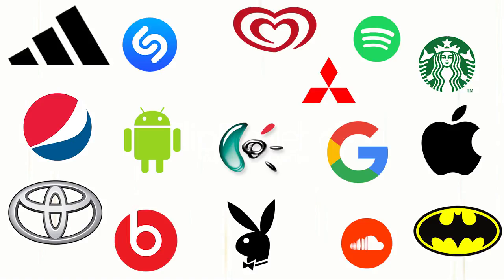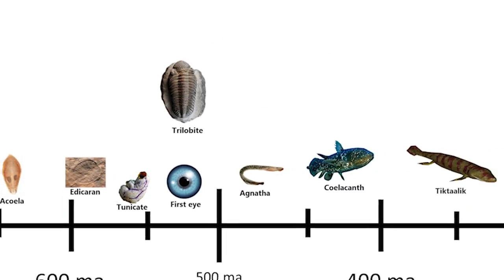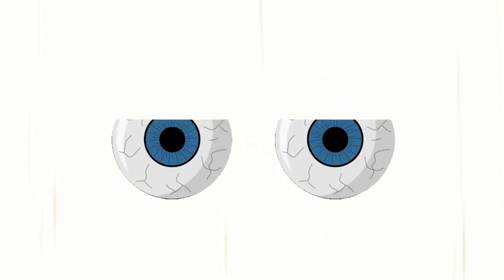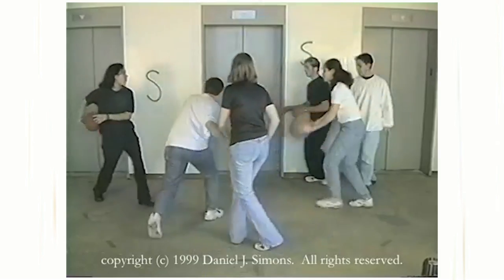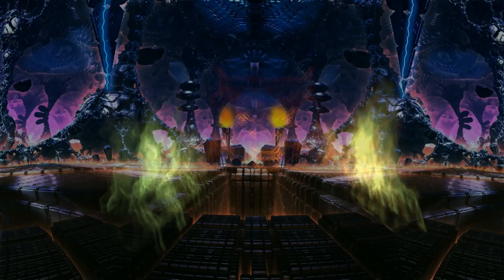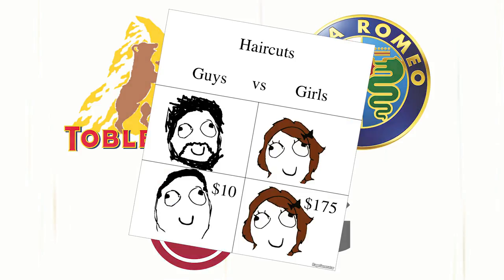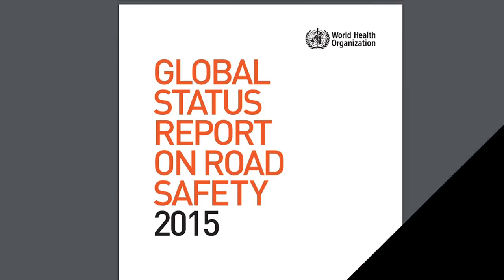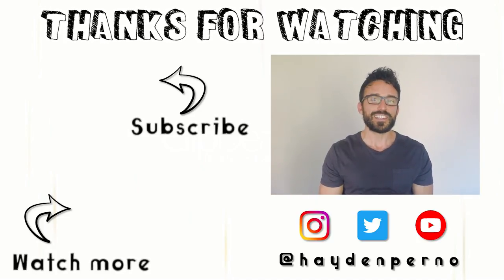Texting & Driving: Is Your Brain Capable Of It?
Is it possible to text and drive at the same time without ramifications?

In this video I take you through the evolution of the eye, teach you some psychology, and test your brain and eye combinations ability, and finish the video off with the main topic: Texting & Driving. During the video you will learn if you have been paying attention in life regarding some familiar logos, plus your capabilities to see things most people would miss.

This really helps me out and it also helps me gauge whether or not to continue making these types of videos.

[Stalk me!]